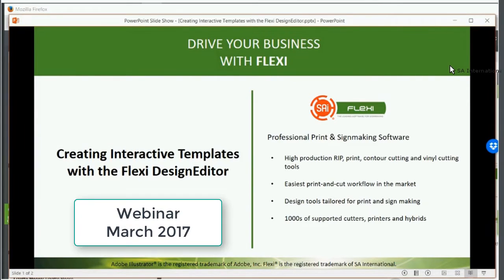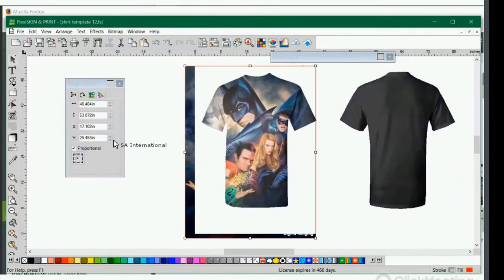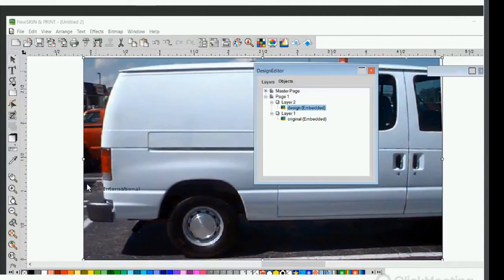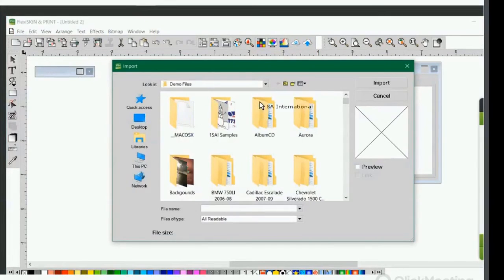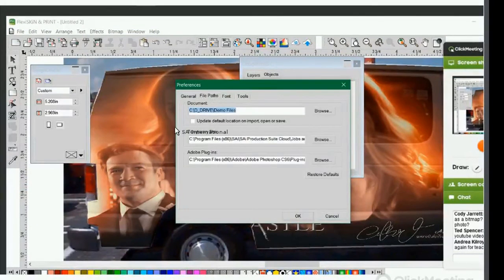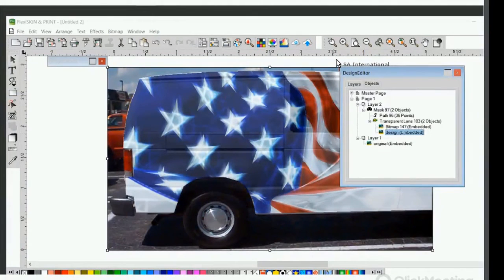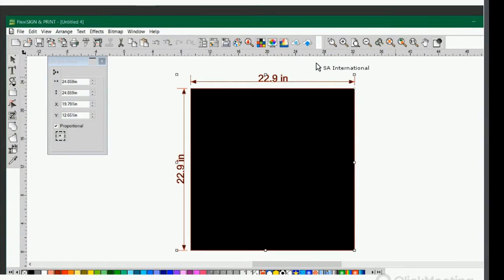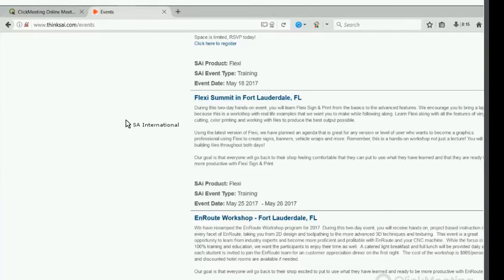Webinar - Creating Interactive Templates with the Flexi DesignEditor (March 14, 2017)